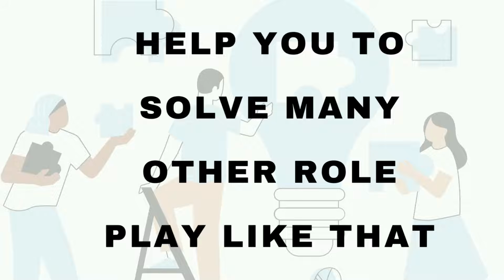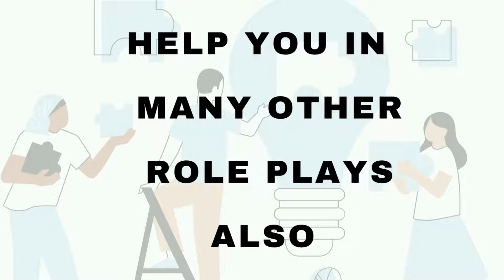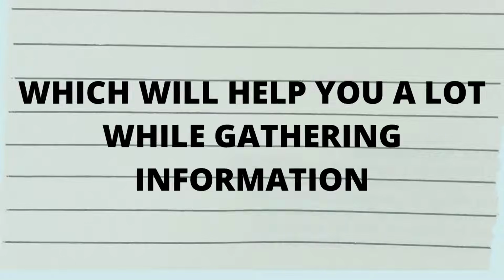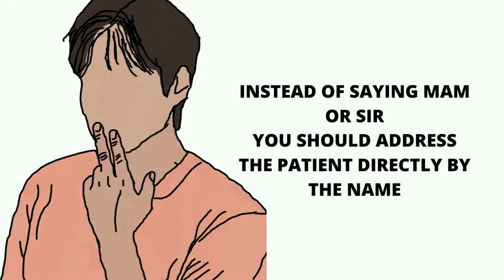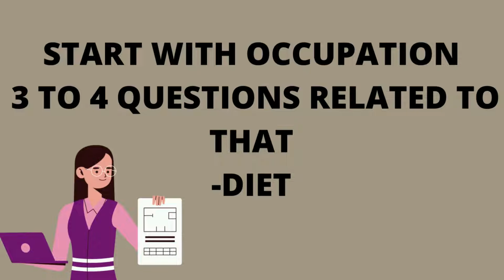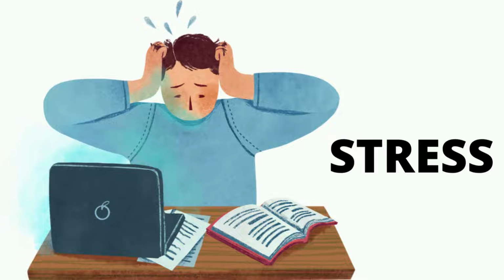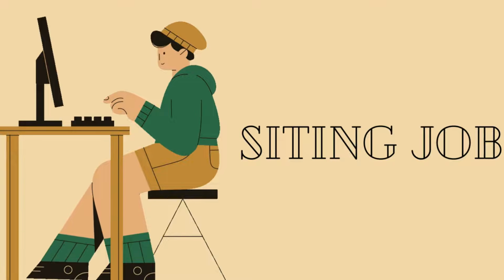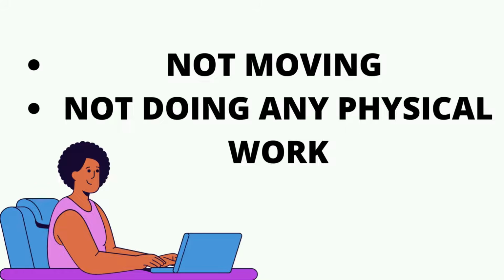OET SPEAKING- LIFESTYLE MODIFICATIONS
THIS VIDEO WILL DEFINITELY HELP YOU AND GUIDE YOU TO ACHIEVE GREAT SCORE IN
 OET EXAM(ROLE PLAY)
I have explained the easiest way to perform  any role play related to life  style modification
such as
OBESITY
HYPERTENSION
DIABETES
CARDIOVASCULAR DISEASES
HIGH CHOLESTEROL

I POSSESS UNIQUE COMBINATION OF QUALIFICATION (DOCTOR BY PROFESSION , MASTERS IN ENGLISH, M.PHIL, TESOL (360 HOURS)) AND MY EXPERIENCE IS WORTH MY WORDS .
SO AS PER YOUR GUIDE, I WILL TRY TO HELP YOU IN  WRITING SPEAKING READING AND LISTENING
MAY YOU GET YOUR DESIRED GRADES A or B

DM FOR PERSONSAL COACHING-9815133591